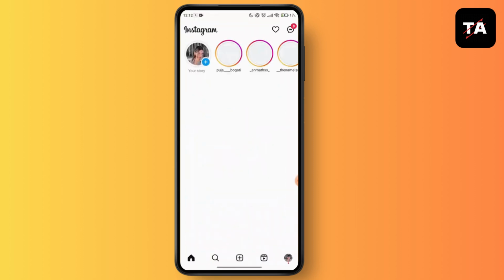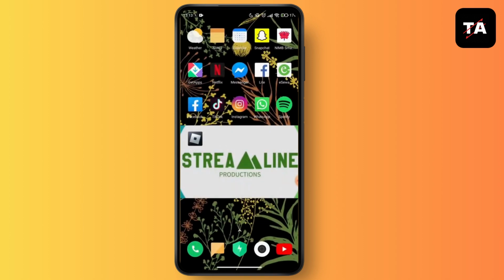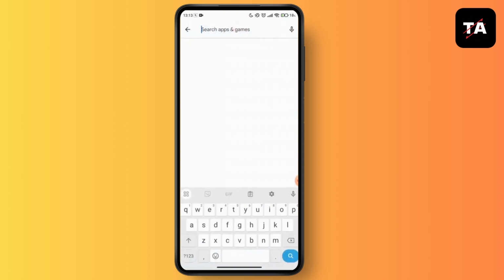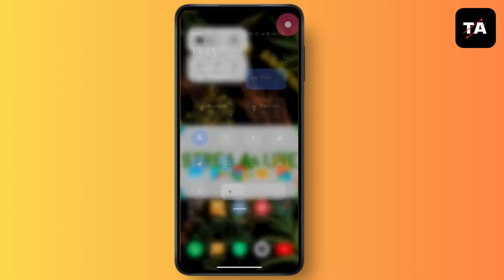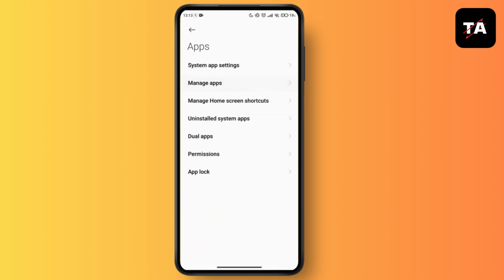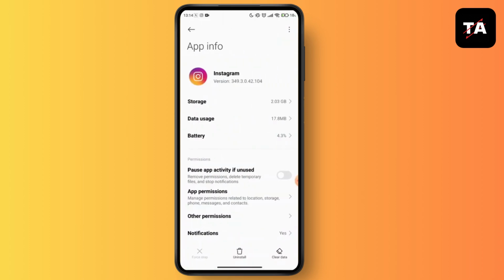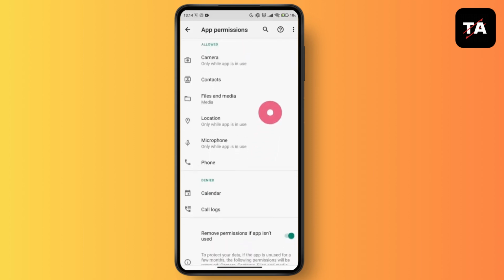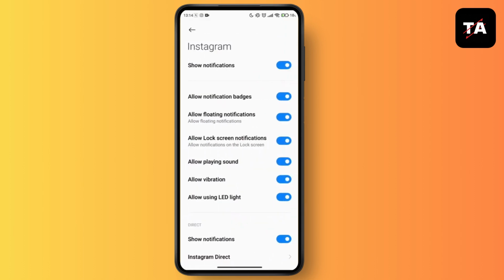How to Fix Instagram Message Not Showing | Quick Solutions 2024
Are you missing important messages on Instagram because they’re not showing up? In this video, we’ll guide you through quick and effective solutions to fix the Instagram message not showing issue, so you can keep your conversations going smoothly.

Solutions Covered:

Ensure you have a stable connection for messages to load properly.

Learn how to check for app updates to fix any bugs or glitches.

Clear Cache on Instagram
We’ll show you how to clear cache to improve app performance.

Restart the App or Device
A simple restart can often resolve display issues on Instagram.

Check for Instagram Outages
Find out how to check if Instagram’s servers are experiencing issues.

Additional Tips:

Message Requests: Sometimes messages are filtered into “Requests.”
Reinstall Instagram: Reinstalling the app can solve persistent issues.